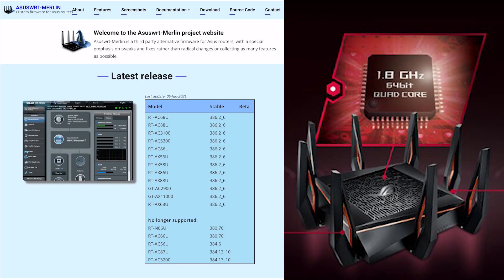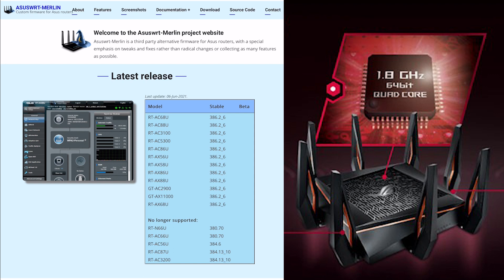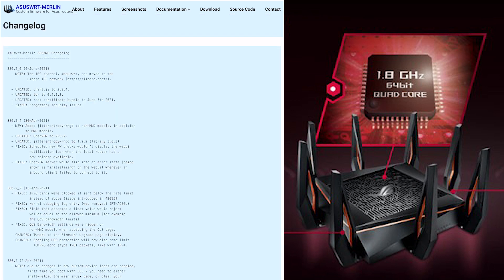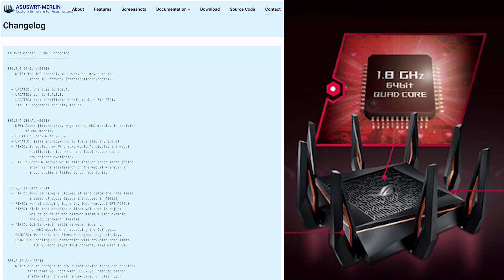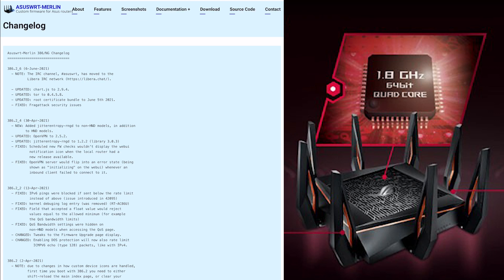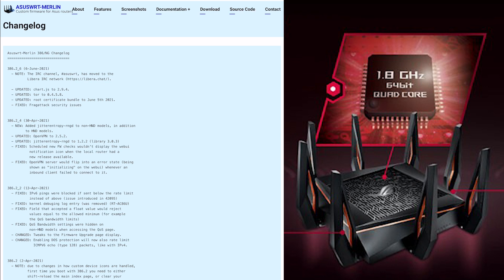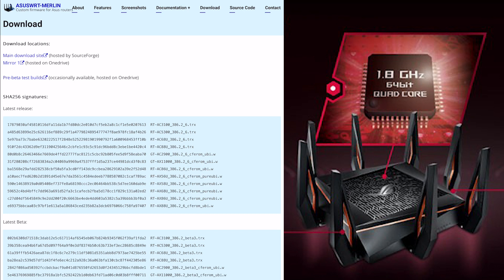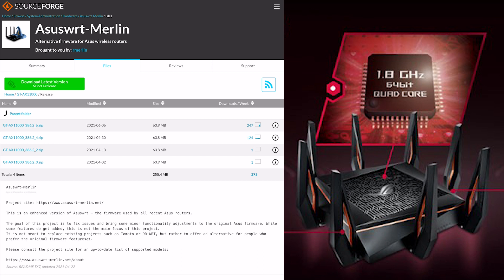Asuswrt-Merlin 386.2_6 June Firmware Update - Asus Rapture ROG GT-AX11000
Quick video on the new firmware June update 386.2_6 from Asuswrt-Merlin.

386.2_6 (6-June-2021)
- NOTE: The IRC channel, asuswrt, has moved to the

  - UPDATED: chart.js to 2.9.4.
  - UPDATED: tor to 0.4.5.8.
  - UPDATED: root certificate bundle to June 5th 2021.
  - FIXED: Fragattack security issues